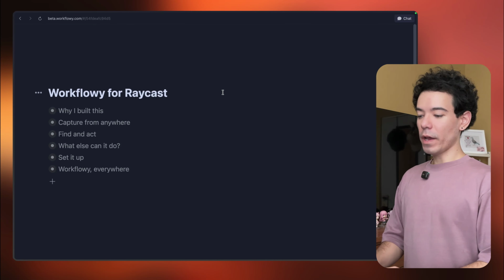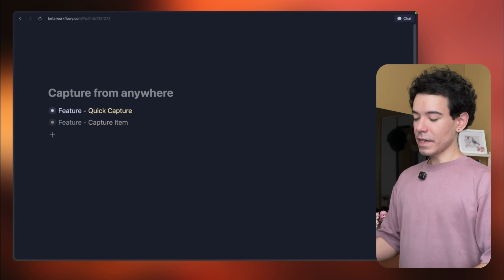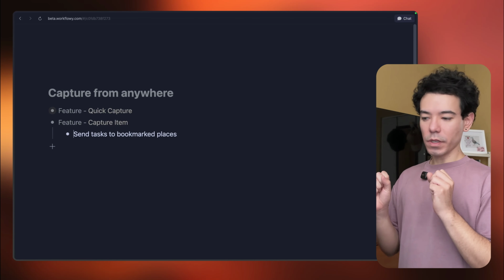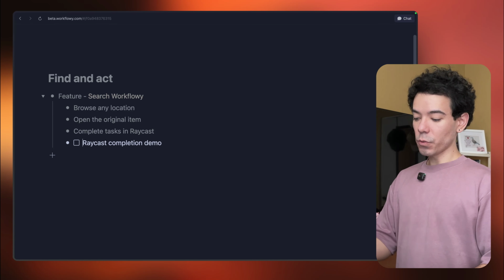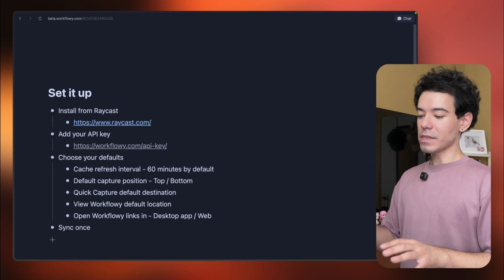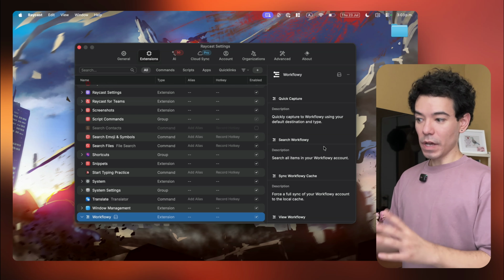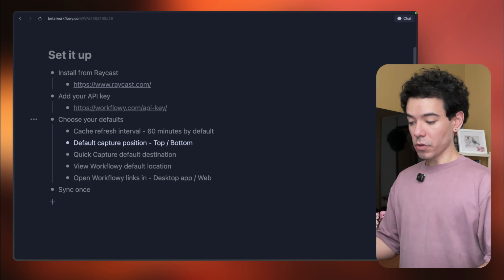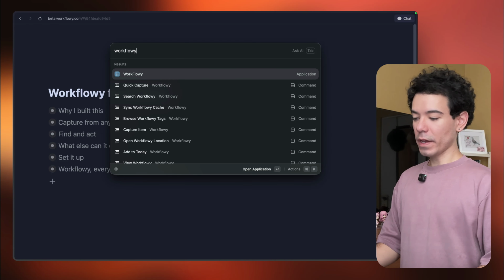Use Workflowy from Anywhere with Raycast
Workflowy is where I keep my notes, tasks, ideas, and just about everything else - but I don’t always want to keep the app or a browser tab open.

In this video, I show you my Workflowy extension for Raycast, which makes it easy to capture and access information from anywhere on your computer without breaking focus.

With the extension, you can:

- Quickly capture text and links
- Choose a destination, item type, and optional note
- Search your entire Workflowy account
- Browse lists, tags, shortcuts, and bookmarks
- Complete or uncomplete tasks
- Open items in the Workflowy app or browser
- Copy item text and links
- Configure capture destinations and syncing preferences

I’ll also walk you through installing the extension, connecting it with your Workflowy API key, and choosing the settings that fit your workflow.

The extension is currently available for macOS. Windows support is planned once the updated version has been reviewed for the Windows release of Raycast.

I plan to keep improving the extension based on how people use it.

0:00 Intro: A Raycast extension for Workflowy
0:09 Why I built this
1:17 Demo overview
1:57 Quick Capture: save links & text from anywhere
2:36 Capture Item: destinations, notes & to-dos
3:43 Search, browse & complete tasks in Raycast
4:34 Full feature rundown
5:41 Extension settings & configuration
7:00 How to set it up: installing Raycast
7:56 Adding your Workflowy API key & defaults
9:09 Installing the extension from the Raycast Store
9:41 Wrap-up & what's next